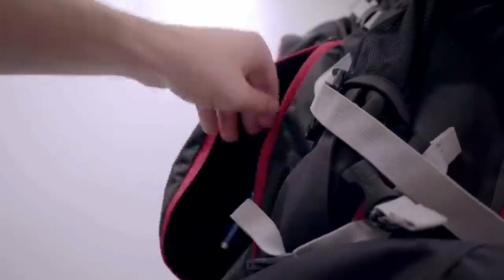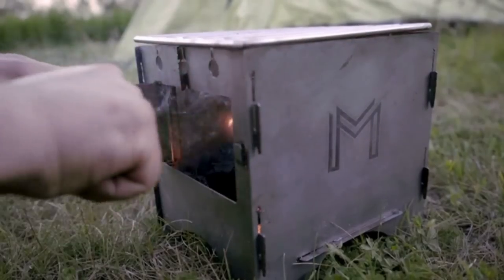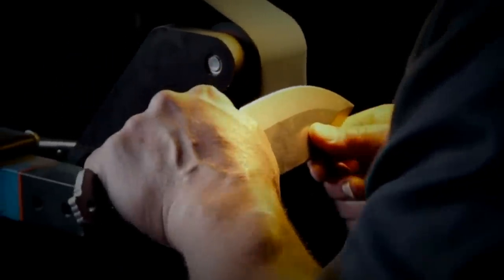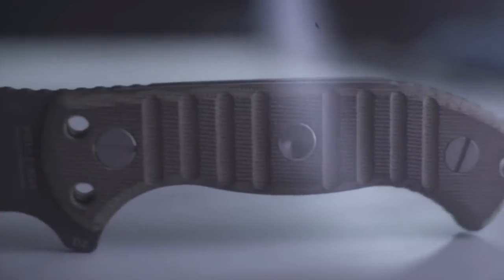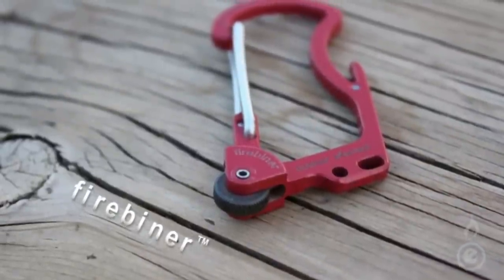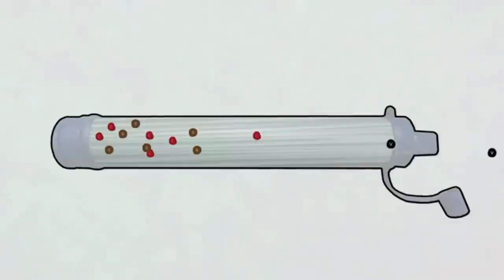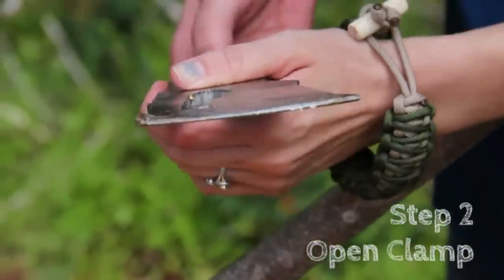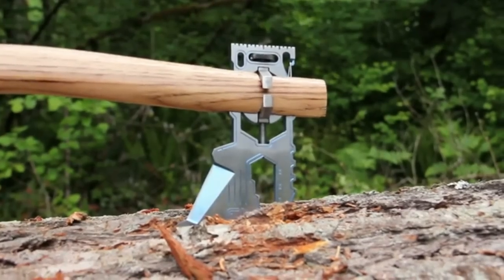5 Survival Gadgets You NEED To Keep You Safe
5 Survival Gadgets You NEED To Keep You Safe
Links to all the Survival Gadgets shown in the Video [ Show More ]

I can't wait to put these gadgets to the test

#3.The Fire Biner
#2.Pure 2 Go